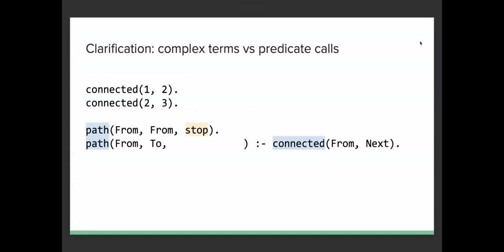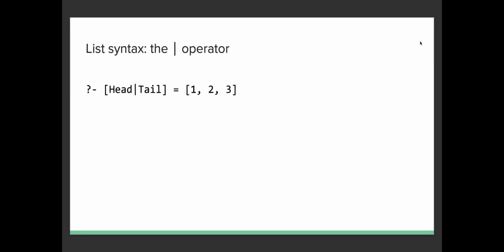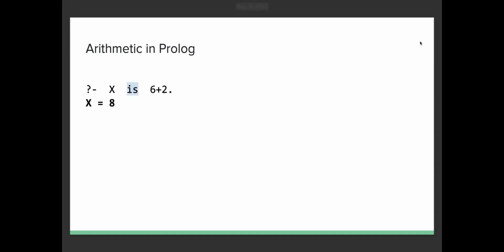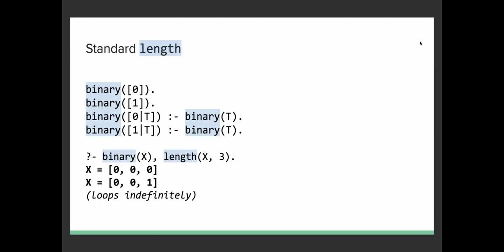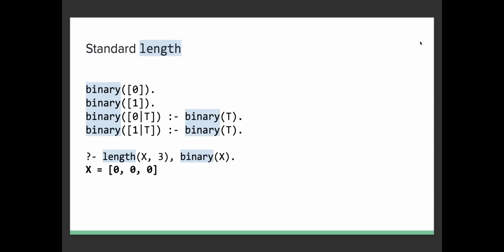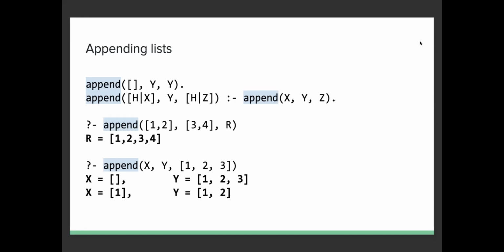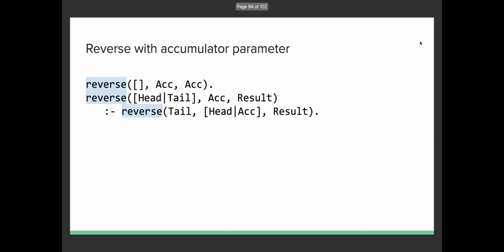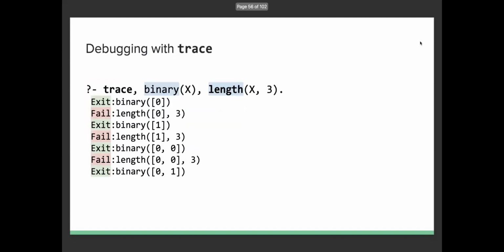Lecture 11. Lists and arithmetic in Prolog [Programming Paradigms Fall 2021]